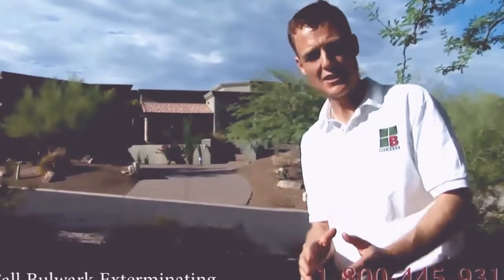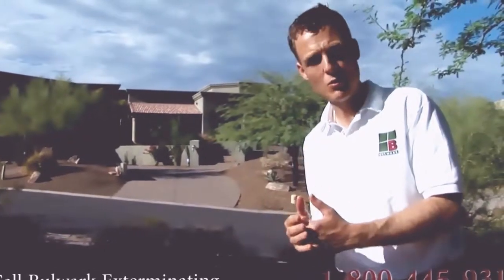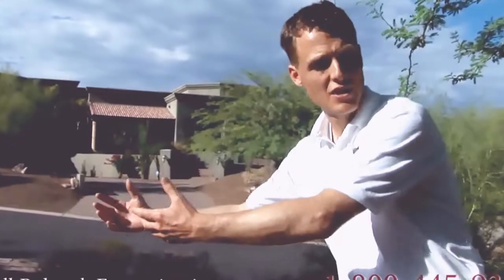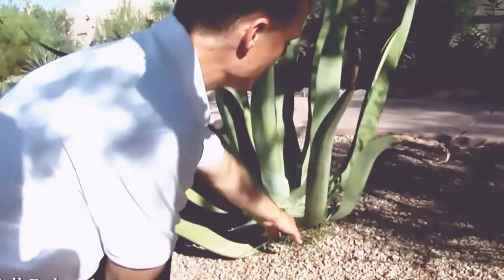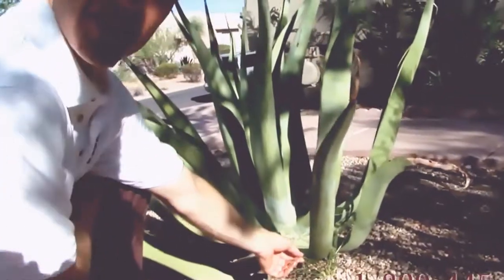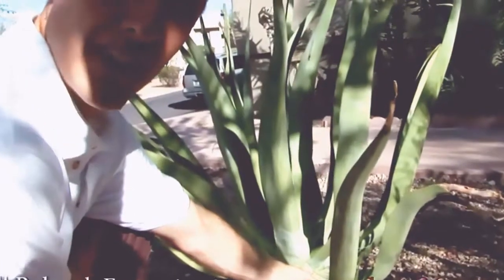NOPE! Spider infested apartment!